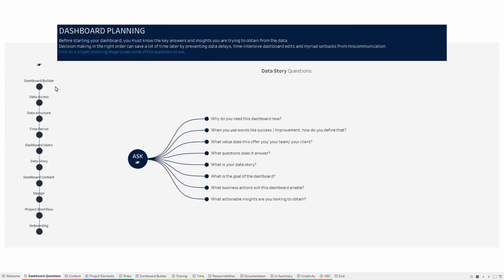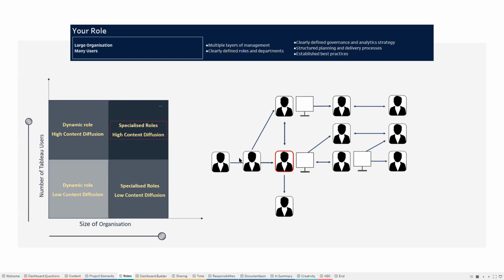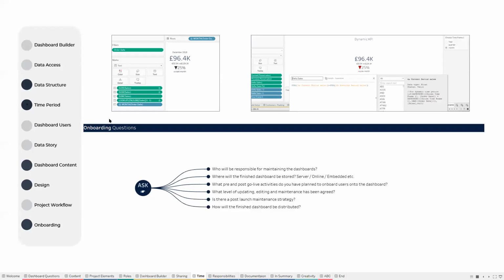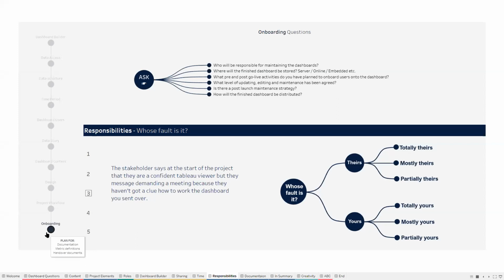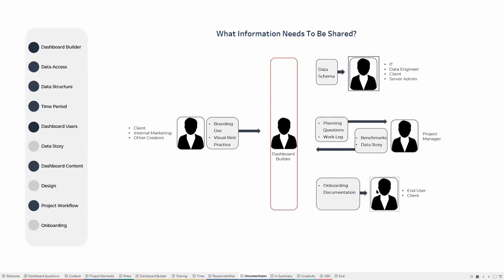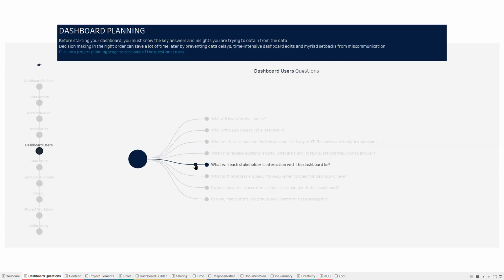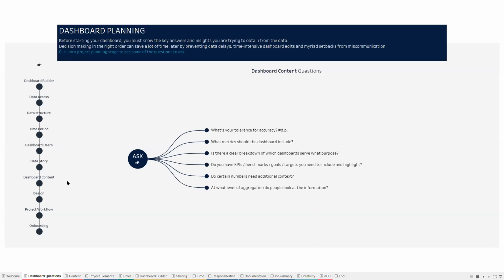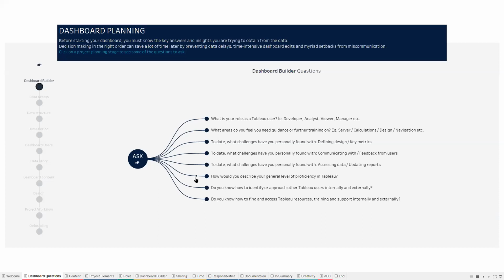Webinar - Essential questions to ask for a seamless Tableau project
This webinar dives into planning and implementing a Tableau project from start to finish and is designed to help you refine your role and objectives whether you're managing a project yourself, or are part of a bigger team.
It will cover how to avoid common pitfalls caused by poor planning or communication, how to be sure of the roles and responsibilities of each person involved, and how to accurately identify and deliver the correct insights from your data.